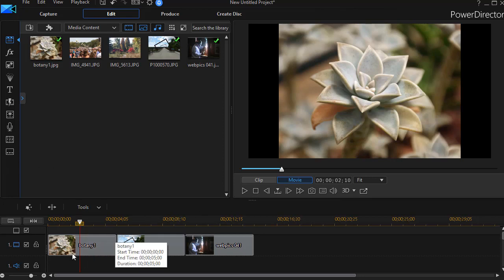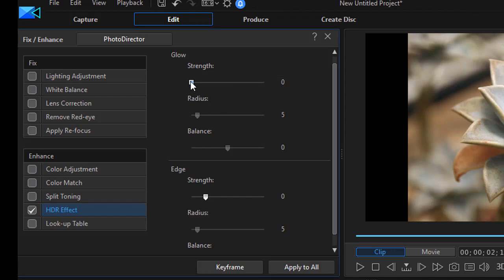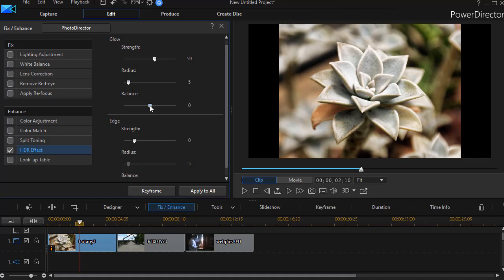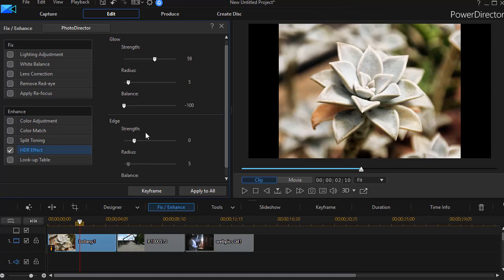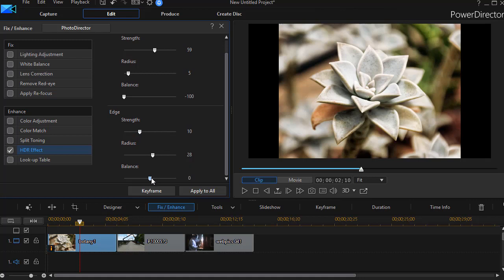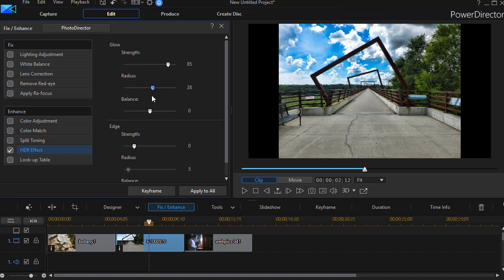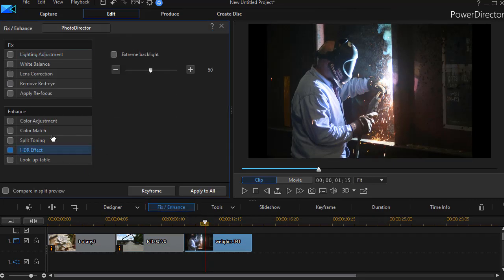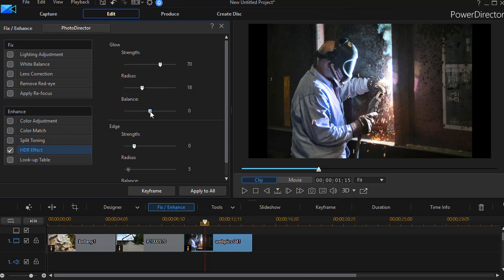PowerDirector 16 - use high dynamic range (HDR) in your production